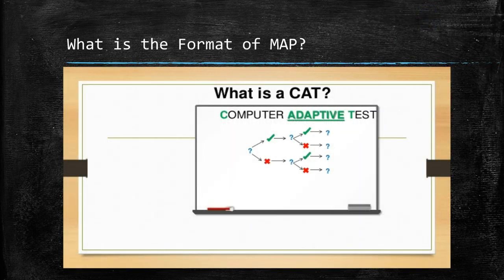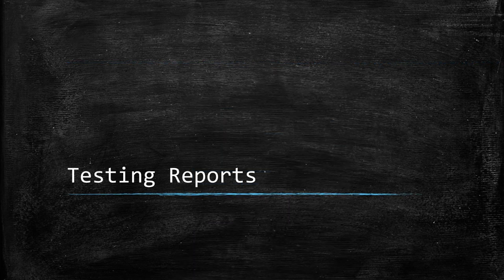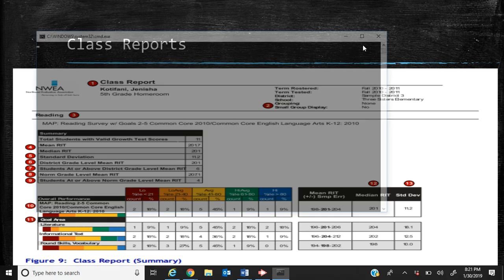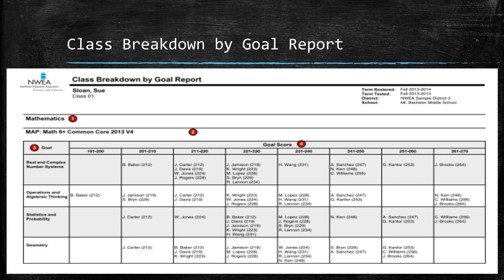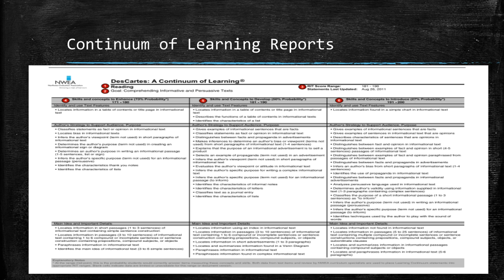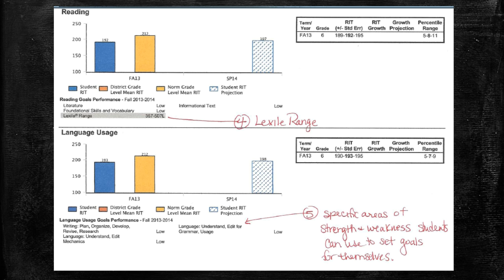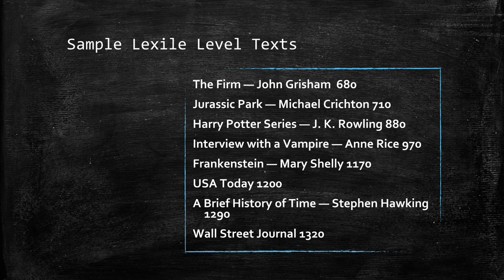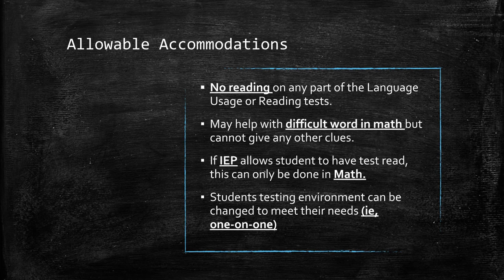Jan 30, 2019 8:28 PM